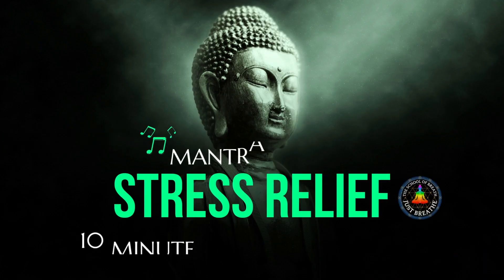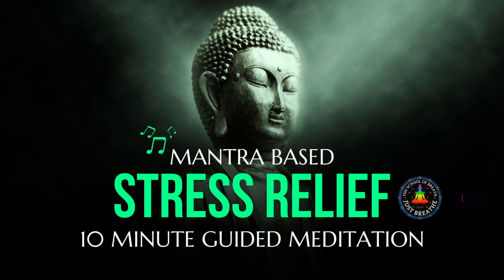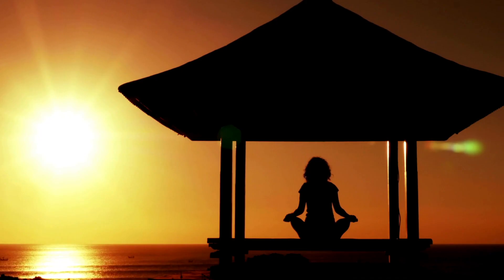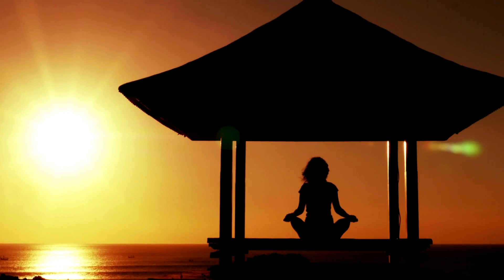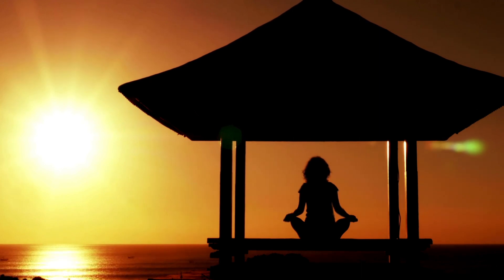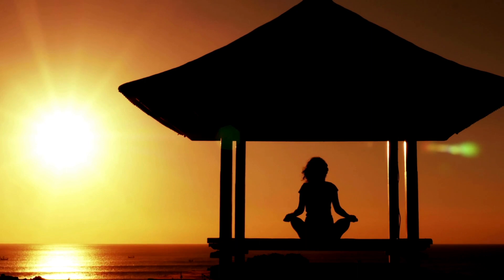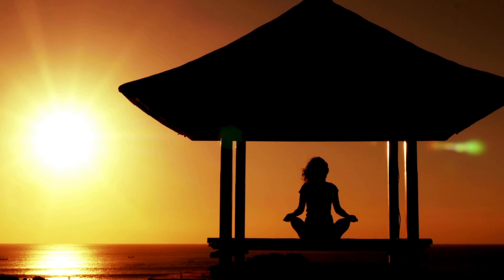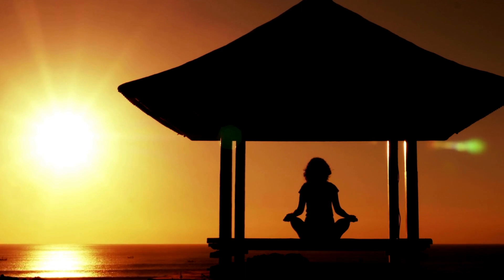10-Minute Journey to Tranquility: Guided Meditation for Stress & Anxiety Relief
Join Abhi Duggal in this 10-minute guided meditation designed to relieve stress and anxiety. Using a Sanskrit mantra "Om Shanti Shanti Shanti" that resonates with peace, this meditation will guide you to a state of calm and well-being. Whether you're new to meditation or a seasoned practitioner, this short session can help you find tranquility in your daily life.

From our hearts we Thank You ❤️ !

*Discover Melodies 🎵*

🛒Amazon Music

*Boost Your Relaxation Experience*

🛌Weighted Blanket
🌺Pillow Spray
🎧TOPOINT Headphones
🎧Bose Sleepbuds II
🕶Blue Light Glasses
🍃Hemp Oil
⏰Loftie Clock
🎶White Noise Machine